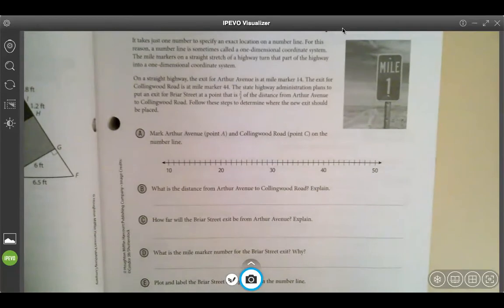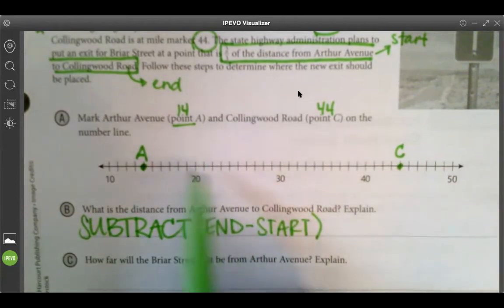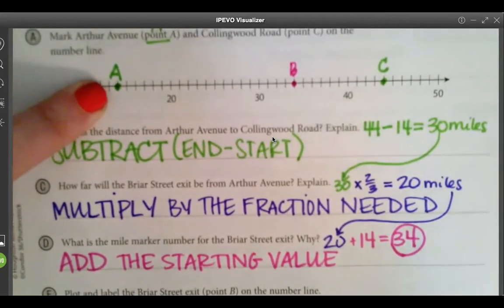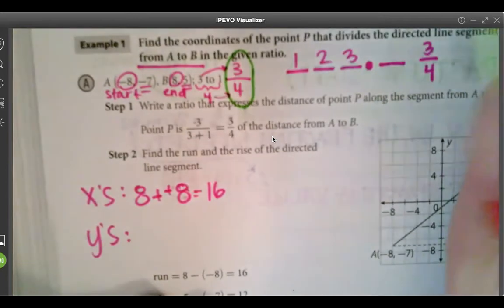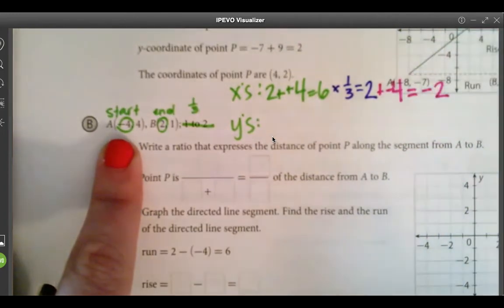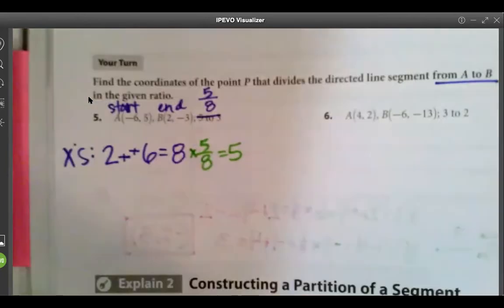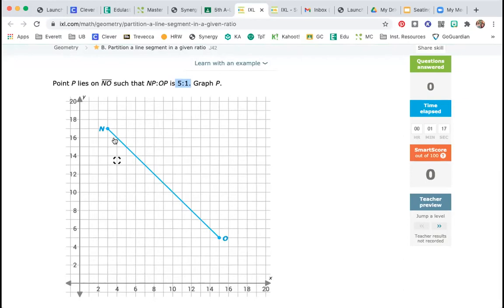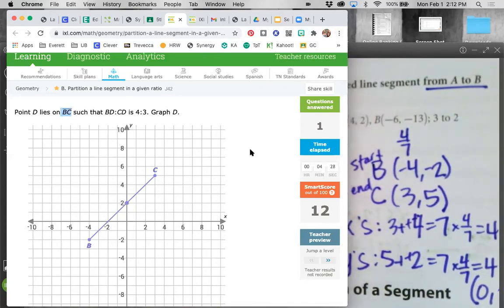Notes on Directed Segments (Partitioning a Segment)